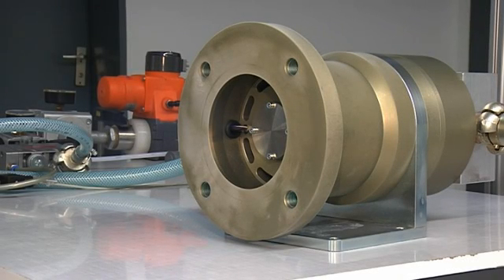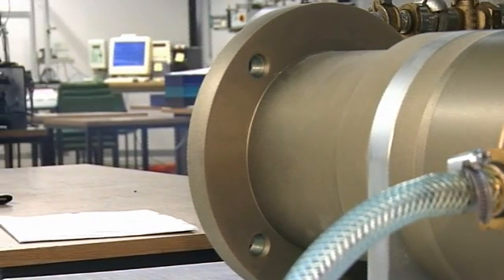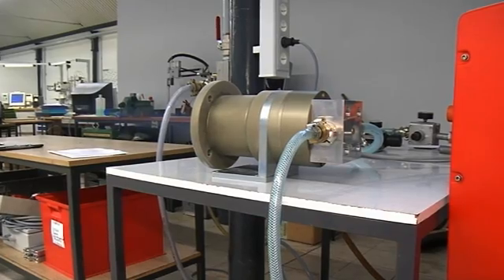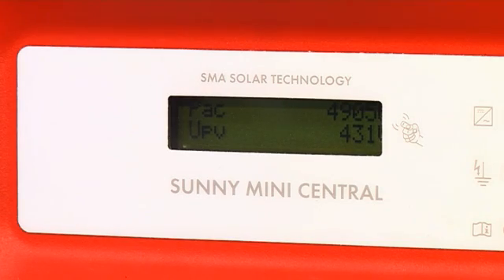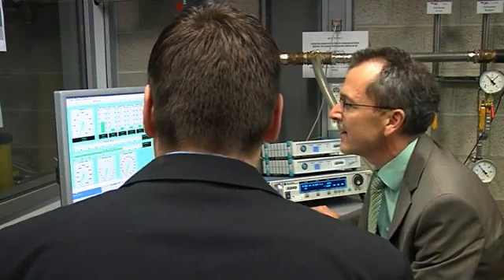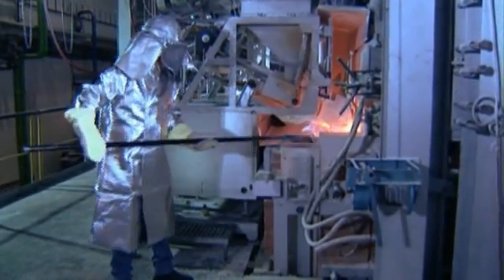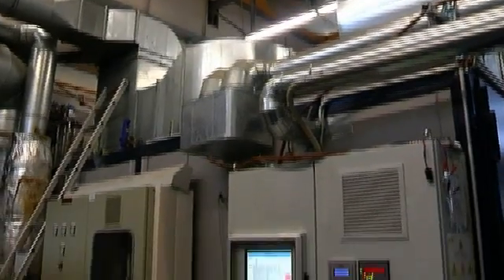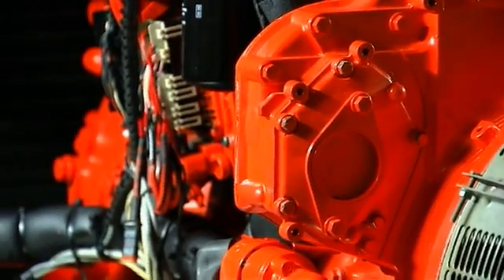DEPRAG GreenEnergyTurbine english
Turbine, Energierückgewinnung